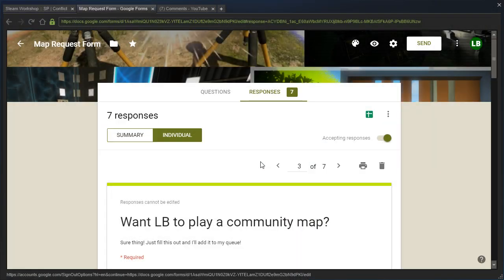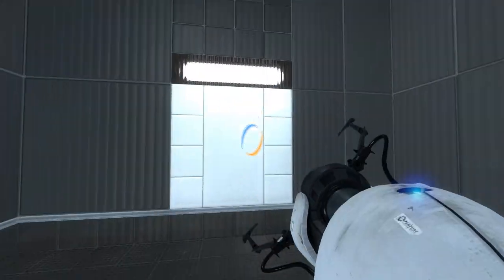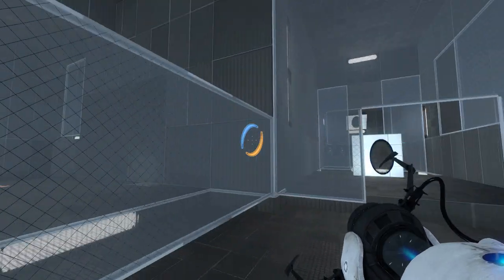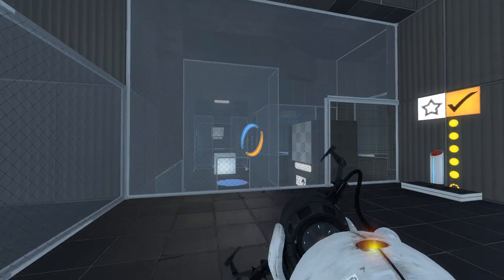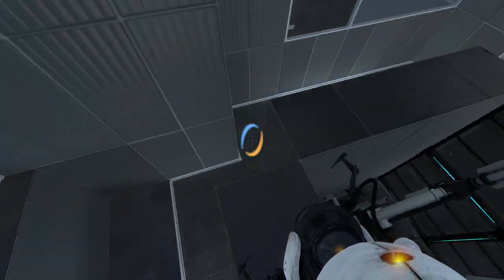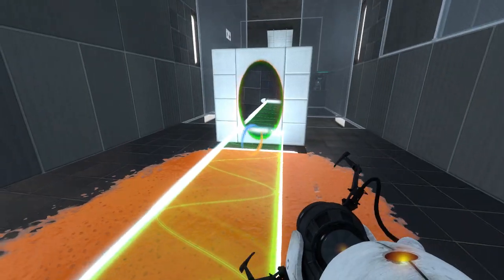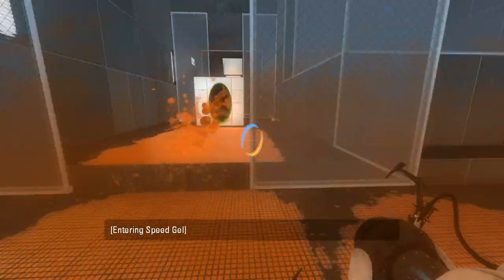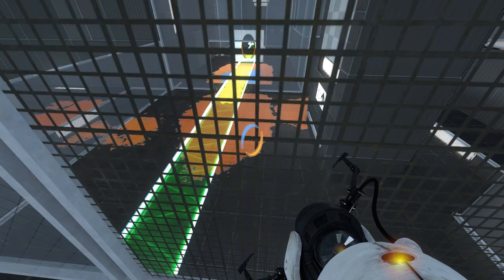Portal 2 PeTI - "Conflict" by ApocUni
Blind playthrough. Skip to 3:31 to get past the broken audio and to the start of the map.